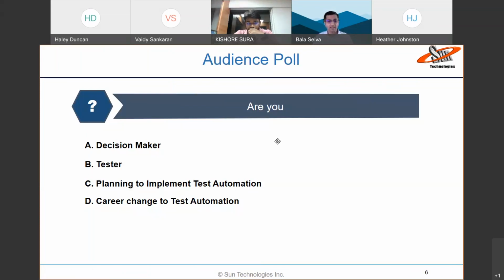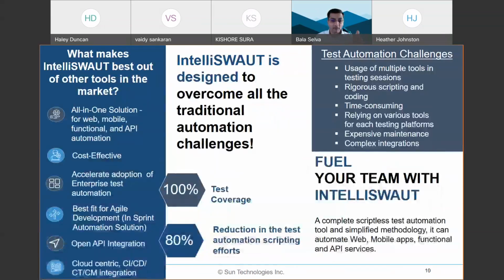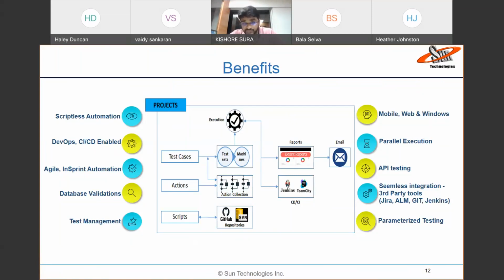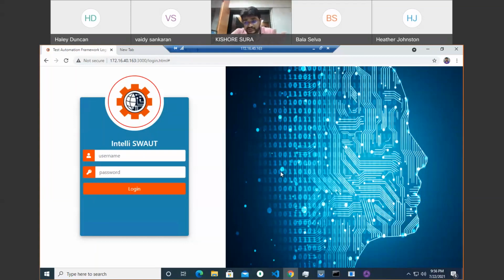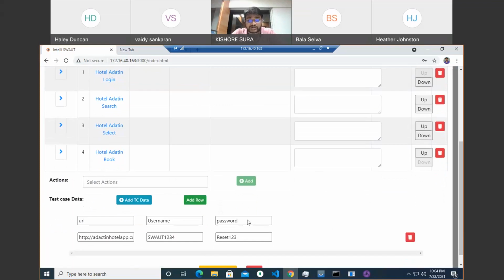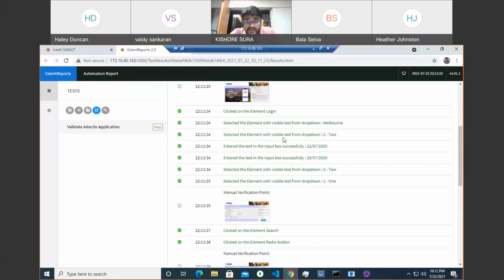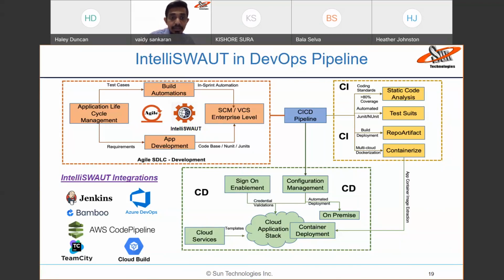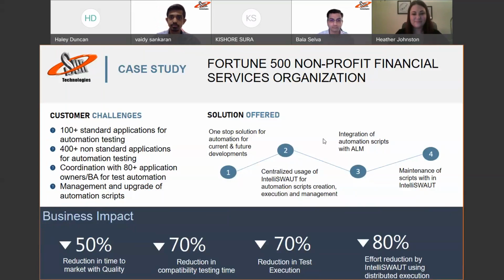Sun Technologies Scriptless Test Automation Webinar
Watch this on-demand webinar to learn how IntelliSWAUT can help you:

Accelerate your Test Automation script development by 60%
Reduce your maintenance of script by 40%
Compress your test execution time by 50%